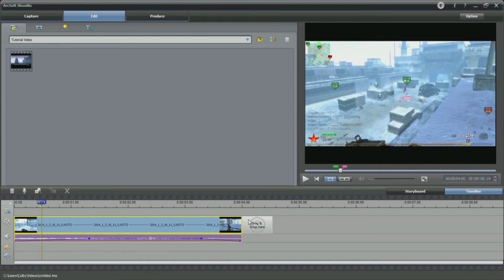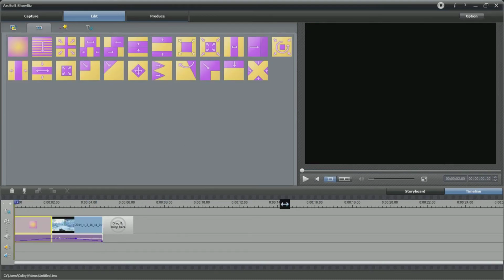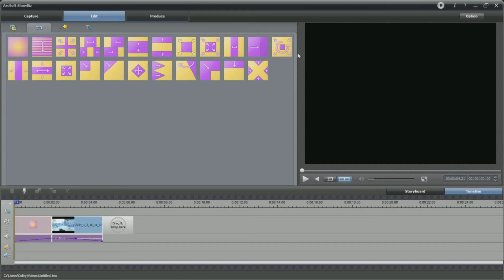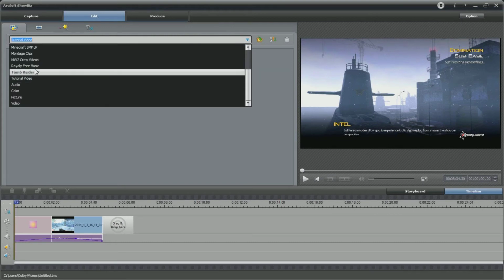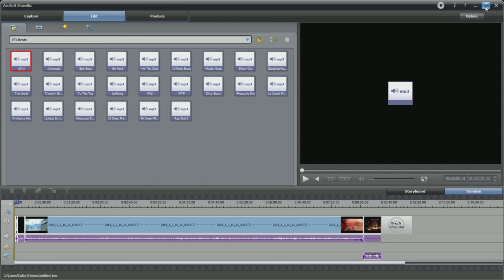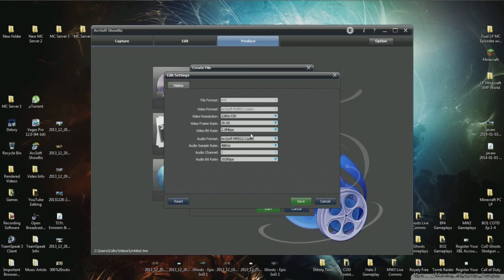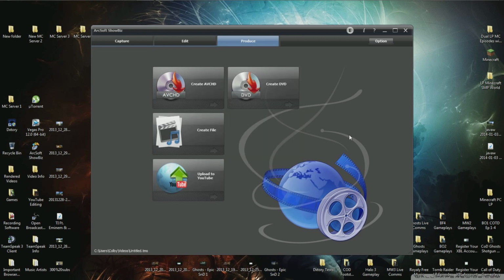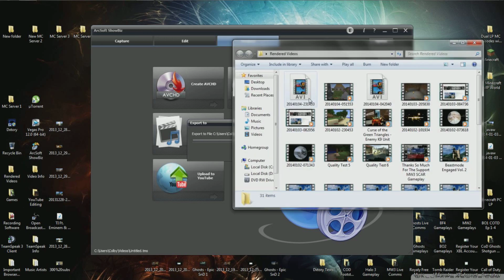How I Make My Videos!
In case any of you were wondering how I make my video, here's how.
I hope that you all enjoyed the video, have an awesome day!